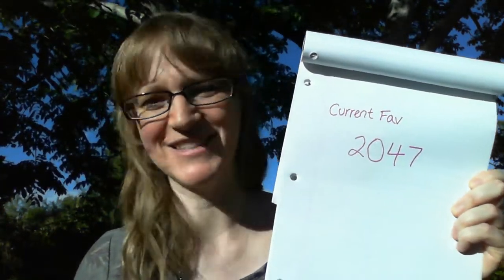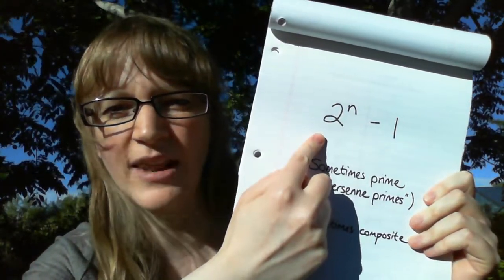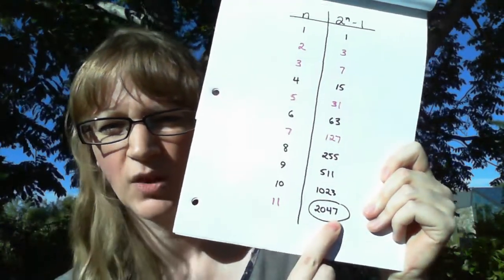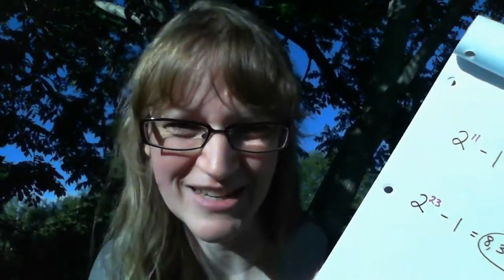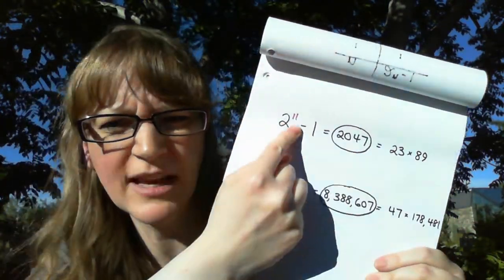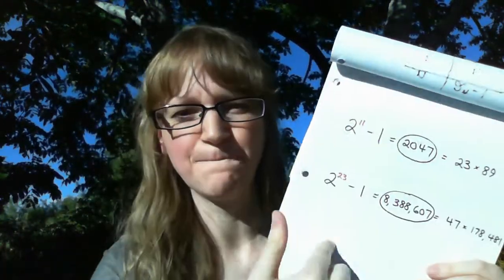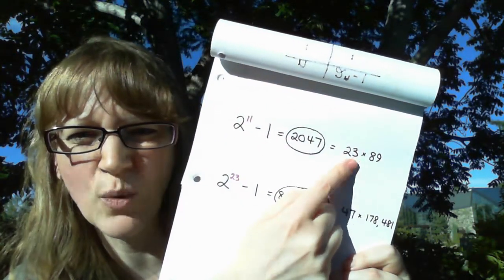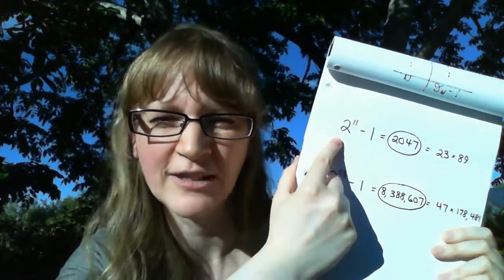Veering from the Pattern in Mersenne Primes | MegaFavNumbers | Pwime Numbewednesdays | Ep. 0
What's your favourite number over a million?  Mine just had to be about primes: numbers that look prime, but aren't!

Thanks to Prof. James Grime for motivating my first-ever YouTube video. Check out his playlist of MegaFavNumbers.

Let's go exploring!